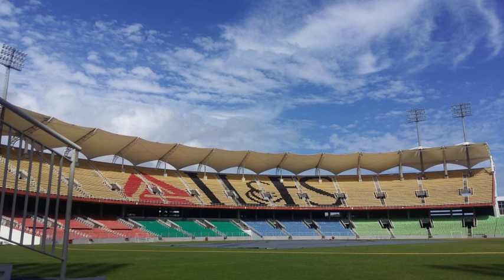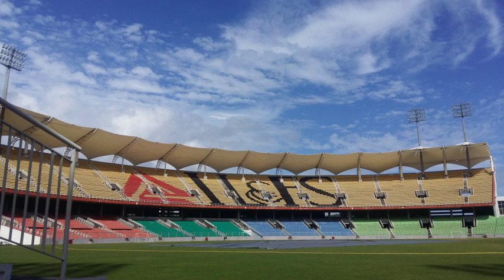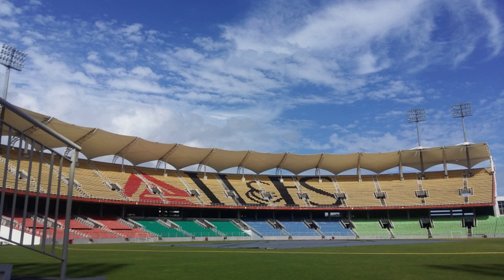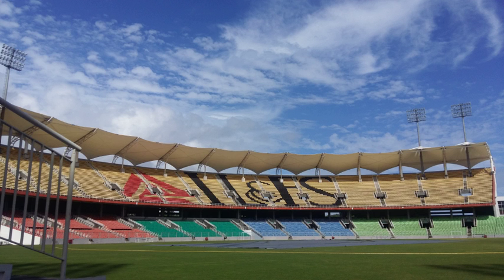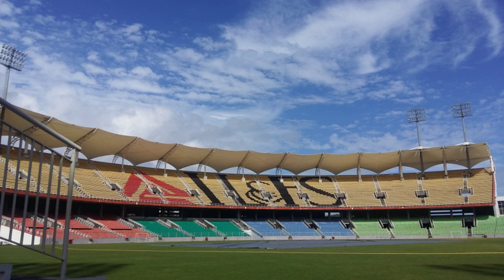Greenfield International Stadium | Wikipedia audio article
00:00:49 1 Facilities
00:02:04 2 Construction details
00:02:41 3 Cricket
00:03:47 3.1 First international cricket matches hosted
00:03:58 3.1.1 T20I
00:04:19 3.1.2 ODI
00:04:38 4 Football
00:05:02 4.1 Semi-final
00:05:11 4.2 Final
00:05:19 5 Awards

- Socrates

SUMMARY
The Sports Hub, Trivandrum, commonly known as Greenfield International Stadium, and formerly known as Trivandrum International Stadium, is a multi-purpose stadium in Kerala, used mainly for association football and cricket. The stadium is located at Kariavattom in Thiruvananthapuram city, Kerala, India.  It was built on 36 acres of land leased by the Kerala University for Rs 94 lakhs per year for a period of 15 years.
 It is India's first DBOT (design, build, operate and transfer) model outdoor stadium. The Greenfield Stadium became India's 50th international cricket venue on 7 November 2017 when it hosted  a T20I against New Zealand. On 1 November 2018, the venue hosted its first ODI.